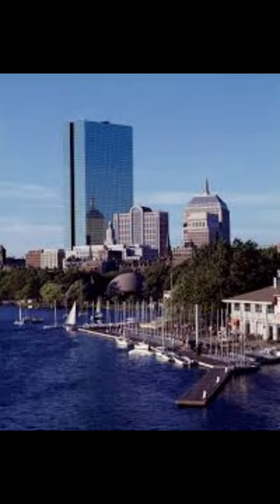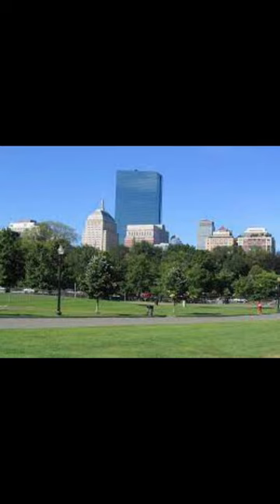John Hancock Tower narrations and tours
Exploring Boston - With short one-minute-long videos providing a quick factoid while you explore the city.

The city of Boston was founded in 1630. The largest of the city's commercial districts, Downtown is the location of many corporate or regional headquarters; city, county, state and federal government facilities; and many of Boston's tourist attractions.